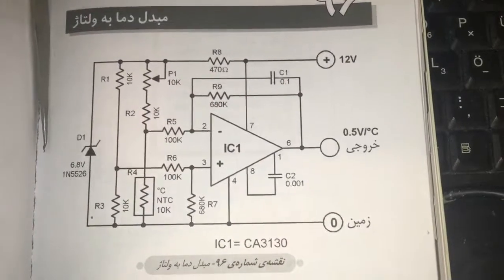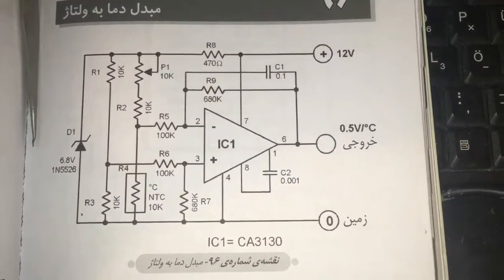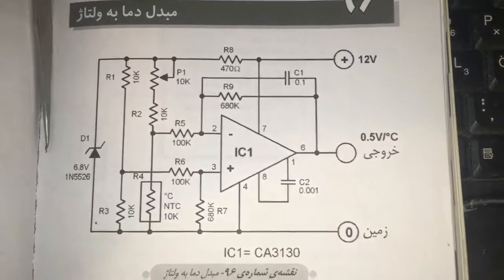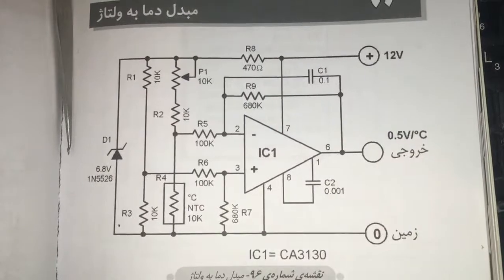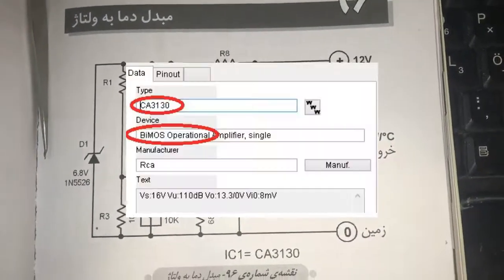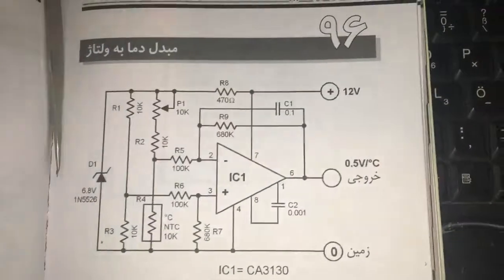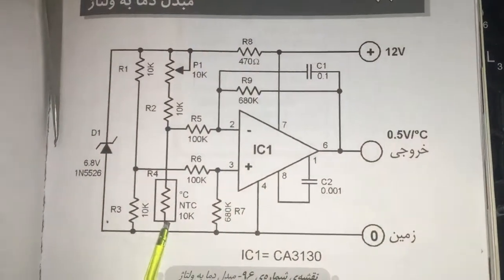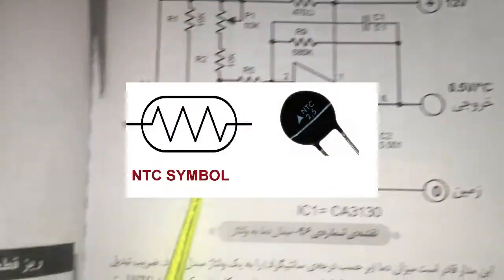TEMP to Voltage Converter by NTC and Bimos OPAMP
temperature check with Ca3130 and Sensor is NTC!

my blue small NTC 10K can measure temperature and after BiMos OPAMP configuration can Work Really nice!